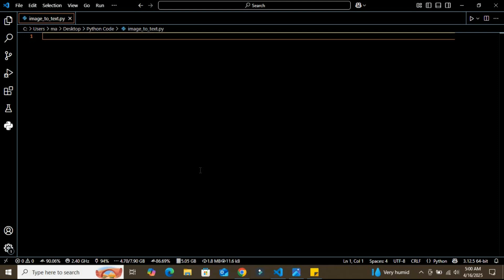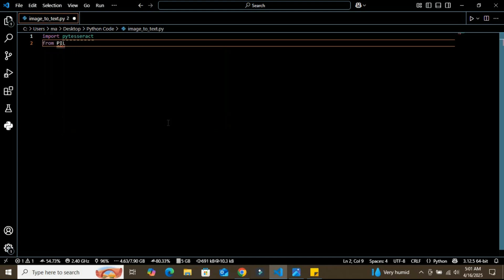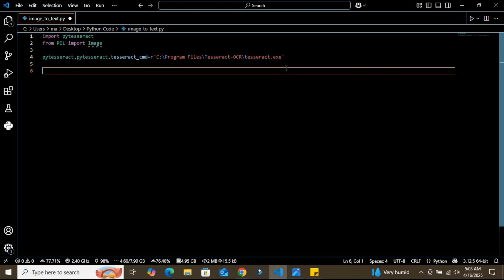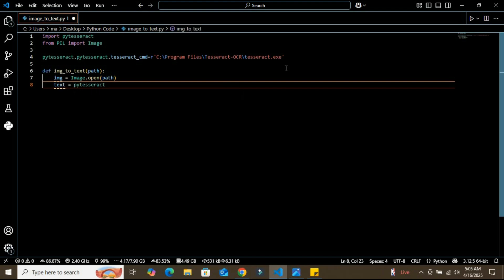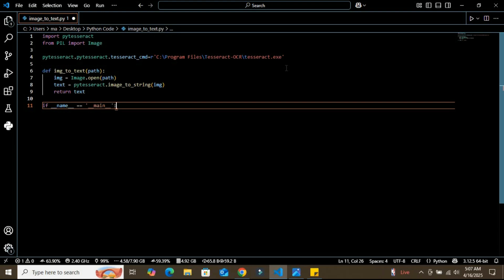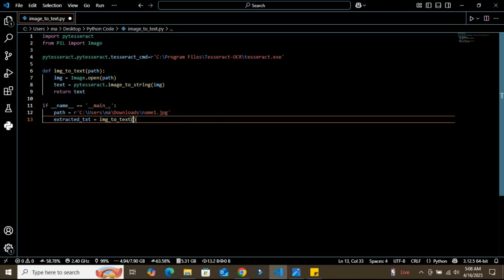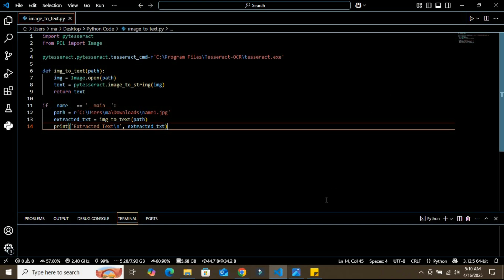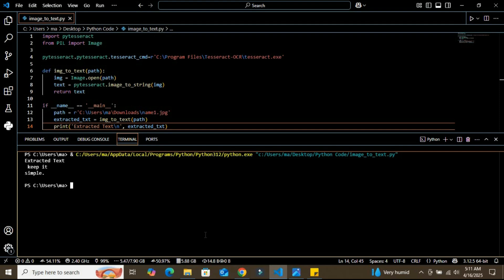🔥 Convert Images to Text Using Python | OCR with Tesseract in 5 Minutes! 🔥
Want to extract text from images using Python? 📸➡️📝 Learn how to use Tesseract OCR to convert images into editable text in just a few lines of code! 🚀

In this tutorial, you'll learn:
✅ How to install and set up Tesseract OCR on Windows 10
✅ Writing a Python script to extract text from images
✅ How OCR works and where you can use it